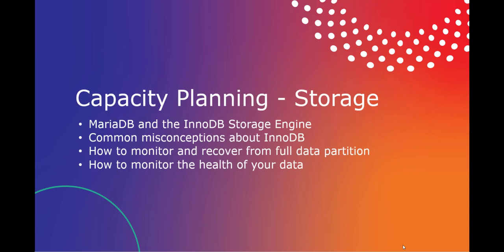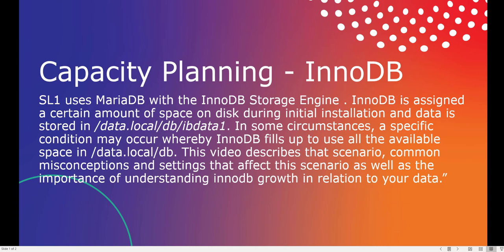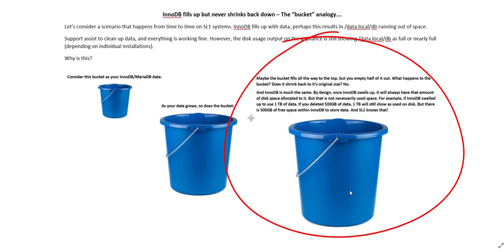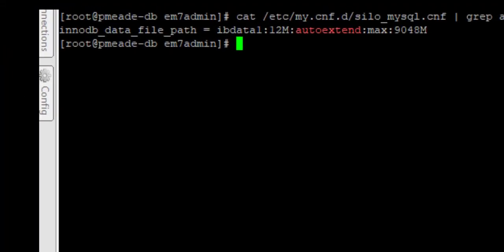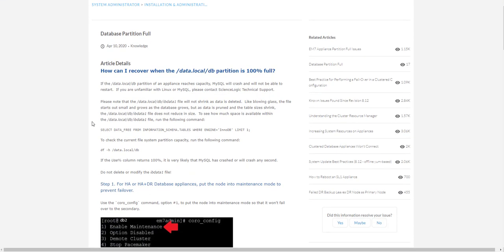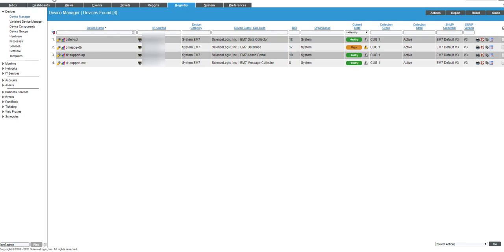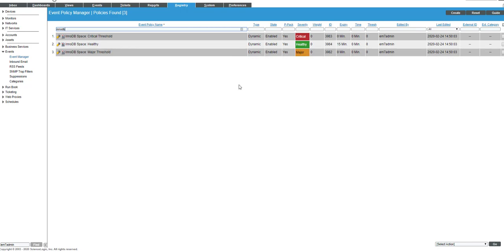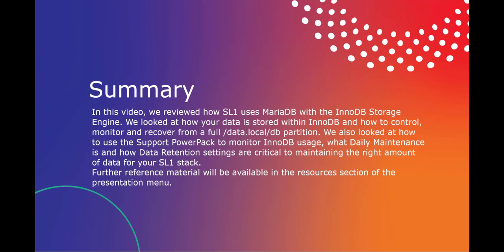ScienceLogic on CDB Storage Utilization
My name is Peter Meade. I'm a senior technical support engineer with Science Logic. This video outlines how we use Maria DB with the InnoDB Storage Engine and SL1. Some common misconceptions about InnoDB, how to monitor and recover from storage filling up and how you can use SL1 to monitor the health of your data.

SL1 uses Maria DB with the InnoDB Storage Engine. InnoDB is assigned a certain amount of space on disk during initial installation and data is stored in /data.local/db/ibdata1. In some circumstances, a specific condition may occur whereby InnoDB fills up to use all the available space in /data.local/db. This video describes that scenario, common misconceptions and settings that affect this scenario, as well as the importance of understanding InnoDB growth in relation to your data.

It is important to consider the difference between InnoDB space and the actual disc space used on the appliance. The disc space taken up by InnoDB is assigned, but not necessarily used. A good analogy to explain this is the bucket analogy.

Let's consider a scenario that happens from time to time on SL1 systems. InnoDB fills up with data, perhaps this results in data that local DB running out of space. Support can assist to clean up data and everything is working fine afterwards. However, the disc usage output on the appliance is still showing data.local/db as full, or nearly full. Why is this?

Consider this bucket as you're InnoDB/MariaDB data. As your data grows so does the bucket. Maybe the bucket fills all the way to the top, but you empty half of it out. What happens to the bucket? Does it shrink back to its original size? No, and InnoDB is much the same. By design once InnoDB swells up, it will always have that amount of disc space allocated to it. But that is not necessarily used space. For example, if InnoDB swelled up to use one terabyte of data. If you deleted 500 gig of data, one terabyte would still show as used on disk, but there is 500 gig of free space within InnoDB to store data1 and SL1 knows that.

There is a setting in the file /etc/my.cnf.d/silo_mysql.com called Auto Extend that controls the maximum size that InnoDB can grow to. You can see this file here. If we cat /etc/my.cns.d/silo_mysql.cnf and we grep for auto extend. This shows the setting.

If this size is reached no further data can be stored by SL1. MariaDB will crash and will not be able to restart. It is possible to extend this setting to use free space on the data.localDB partition. Knowledge article 1181 explains how to do this. If we enter the article number here in the support portal we can view database partition full. This article explains how to recover from this situation. Again, if you feel you need to please feel free to open a case with support and we can assist in Article 1181, towards the bottom, there was a short section explaining some reasons why this partition may fill up.

As your business grows, your data grows with it. If your data is growing gradually and you were outgrowing the available space on disk on your SL1 system, you can use the process outlined in Article 1170 to grow the data.localDB volume and increase the maximum size available to store data. We can find this Article 1170 on the portal. The article name is increasing system resources on appliances. And as we scroll down, there is a section on increasing resources for hard drive space.

One valuable resource within the SL1 UI to monitor InnoDB usage is the Support Power Pack. And in particular, the support InnoDB size dynamic app. If we click on this SL1 appliance and we click the performance tab, the Support InnoDB Size Dynamic app is here. We can check used percent and we can check used space.

The support power pack also includes events that will warn you well in advance of InnoDB filling up. We can see these in Registry, Events, Event Manager, and Filter by InnoDB. These alerts will give you advanced warning on any issues within InnoDB space.

The daily maintenance task prunes roles from various tables each day, as defined in the data retention settings. This process is responsible for keeping the InnoDB space under control. But inevitably, over time, InnoDB will grow. So it is important to keep an eye on this dynamic app to understand the trend and growth for your data. Understanding the settings in Data Retention will also ensure you are only storing the data you need. We can view Data Retention settings in System, Settings, Data Retention. In here, we can see the settings that affect how much data is stored within InnoDB.